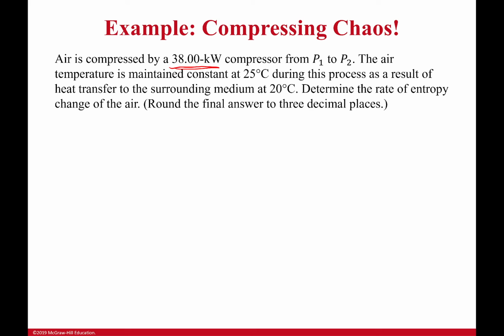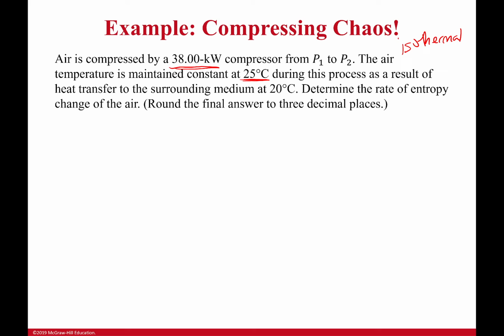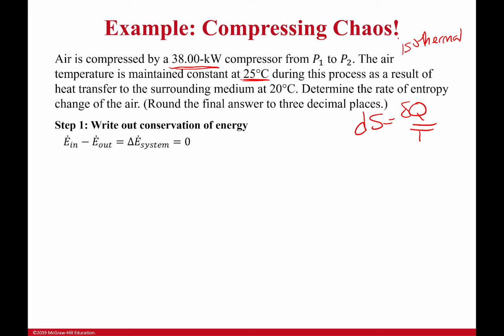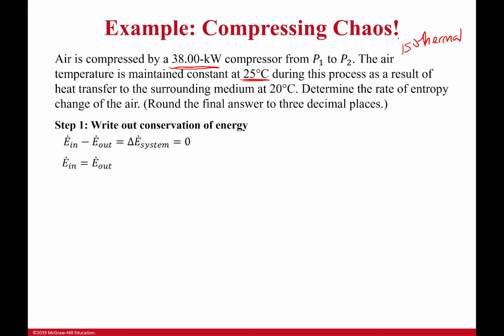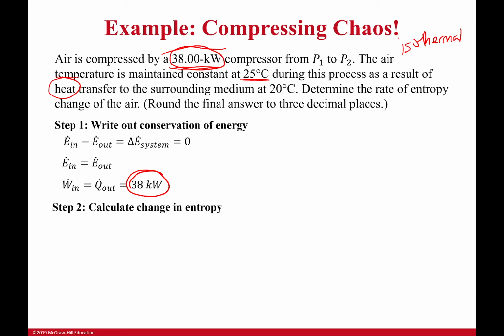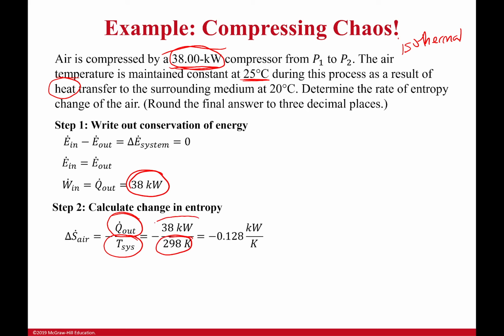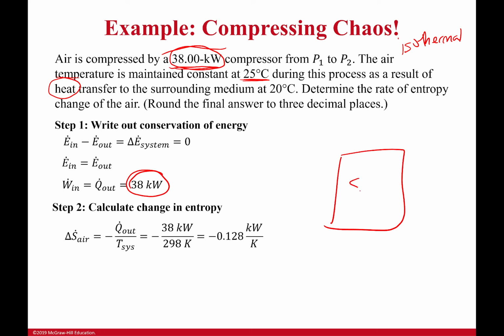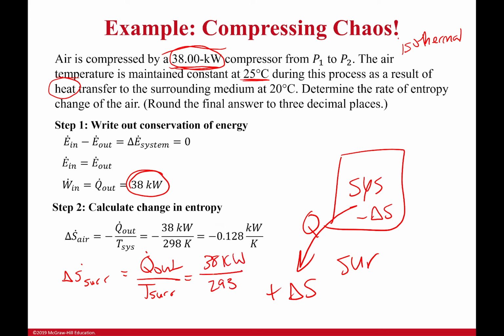Example: Basic Entropy Calculation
Now that we have dealt with a simple definition of entropy lets try out a problem. This problem shows us that so long as heat is moving and we are not dealing with temperatures of...infinity...we will have entropy being created. Let's try it out!